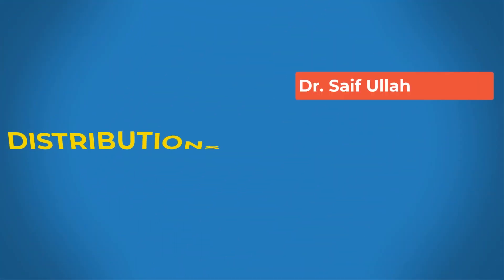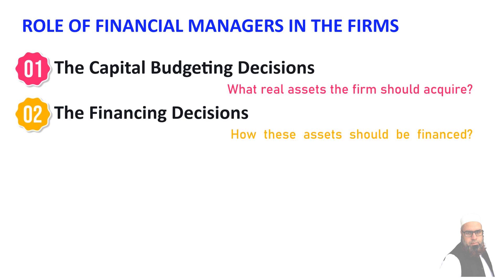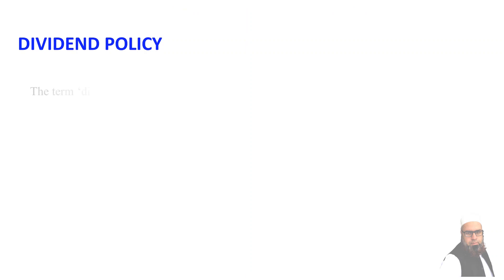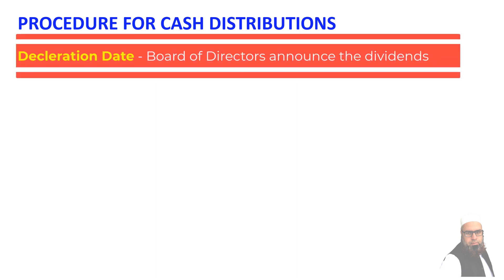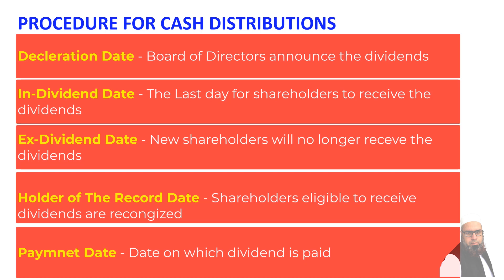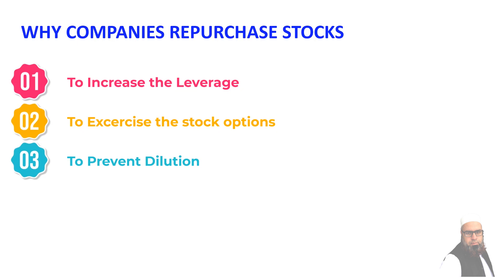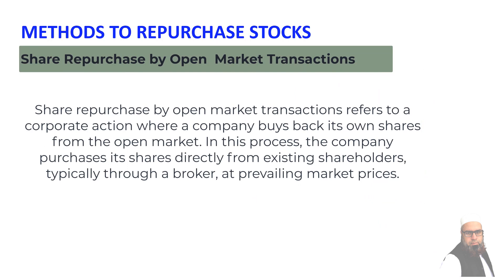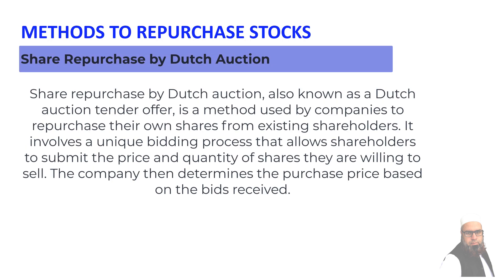Distributions to shareholders: Dividends and share repurchases Lec 1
In this enlightening video, we delve into the intricacies of dividends, dividend policy, cash dividends, share repurchases, and various repurchase methods. Join us as we unravel the secrets behind these essential aspects of corporate finance and their impact on investors' returns. Discover the factors that influence dividend decisions, explore the calculation and distribution of cash dividends, and gain insights into evaluating dividend-paying stocks. Moreover, delve into the reasons for share repurchases and the benefits they offer to companies and shareholders. Learn about different repurchase methods and their implications for investors. With real-world examples and comprehensive analysis, this video equips you with the knowledge to navigate the complexities of dividends and share repurchases, enabling you to make informed investment decisions and maximize your financial success.